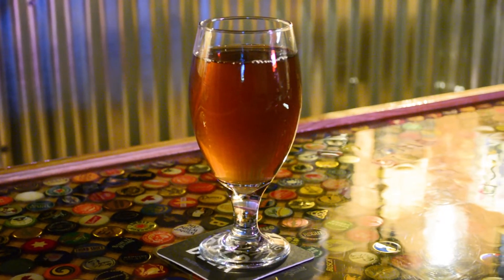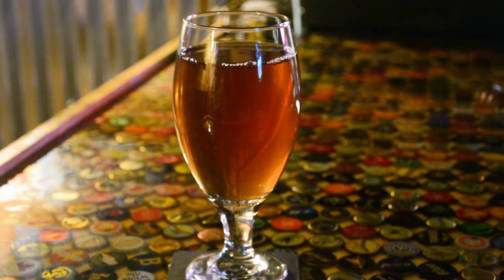Homebrew Wednesday Ep. 16 | Metheglin Taste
Come check out how my Metheglin Mead has aged after 1 year!

Instrested in where to start with your Homestead? Check out this book:

Intrested in brewing your own beer?Check out this book:

Thanks for checking everything out!

What's that mean for me? I figured if I'm going to link something I use and give away my secrets I might as well make some money for the homestead. or new brewing equipment. I don't get much but every little bit helps when your trying to keep the homestead going.